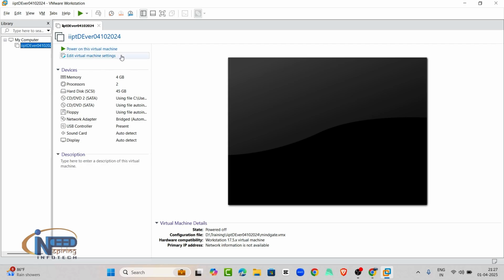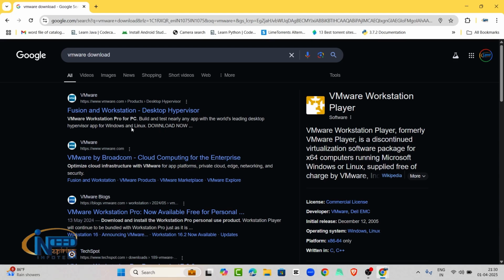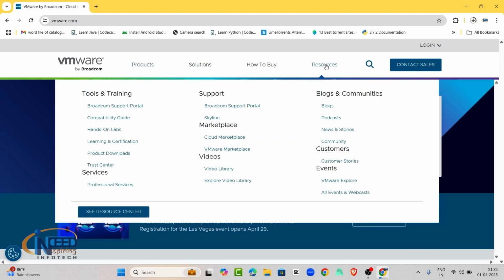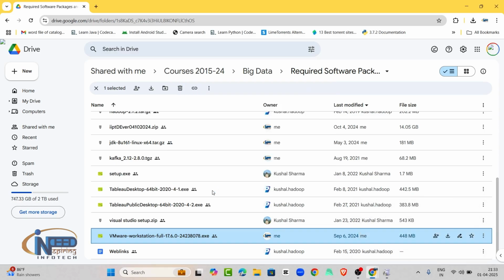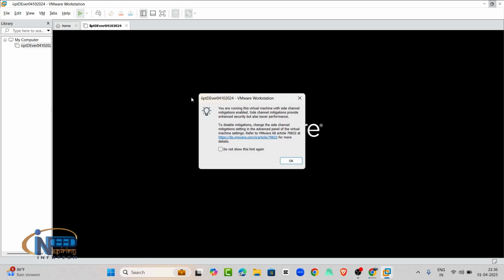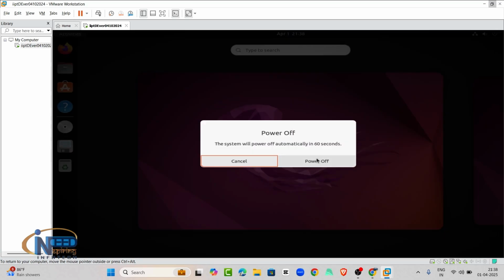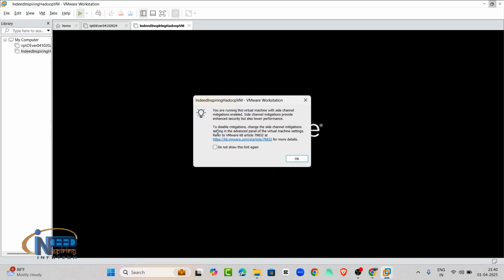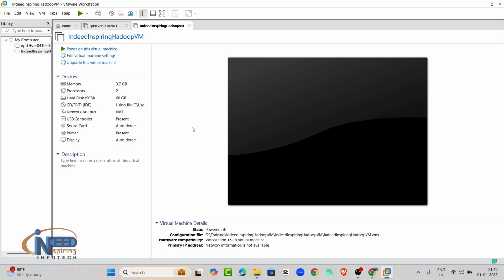How to Uninstall and Install VMware Workstation and run a Virtual Machine Backup?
In this video, we’ll walk you through the complete process of uninstalling and installing VMware Workstation, followed by a step-by-step guide on running a virtual machine backup. Whether you're upgrading VMware, troubleshooting issues, or setting up a fresh installation, this tutorial has got you covered!

🔹 What You’ll Learn:
✅ How to properly uninstall VMware Workstation from Windows/Linux
✅ Downloading and installing the latest version of VMware Workstation
✅ Restoring a VM backup in case of system failure

🔧 Tools Used: VMware Workstation, File Explorer/Terminal